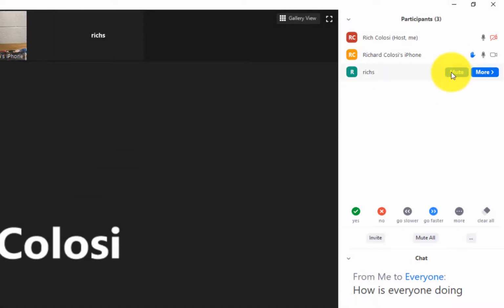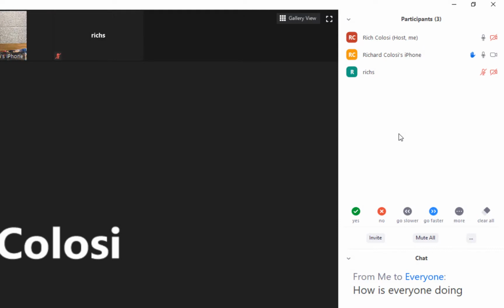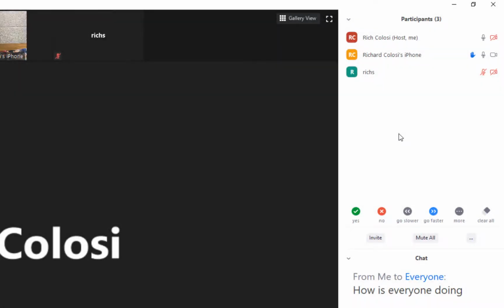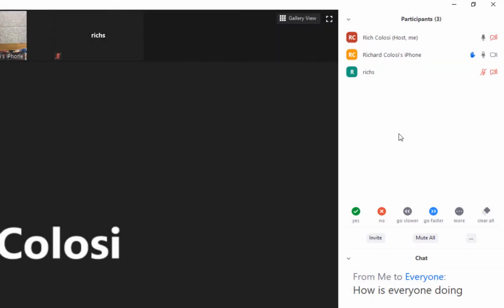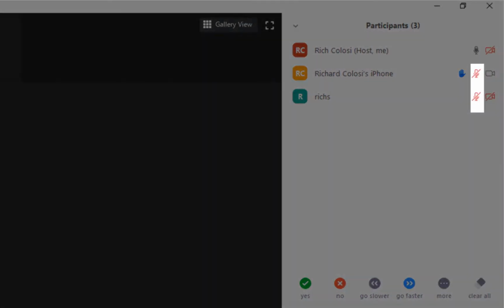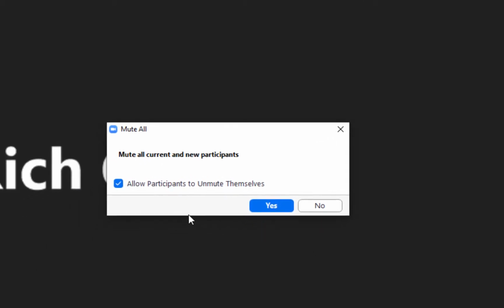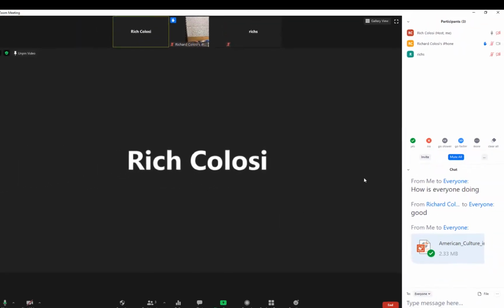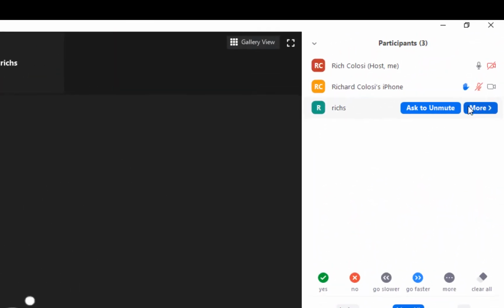Zoom for Teachers - Muting All Students